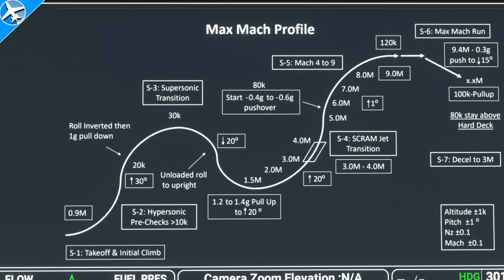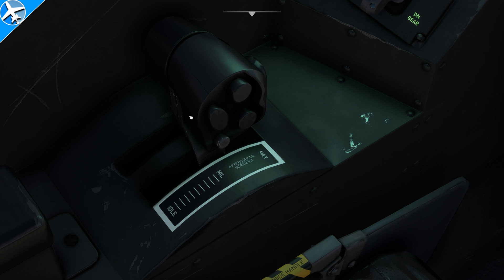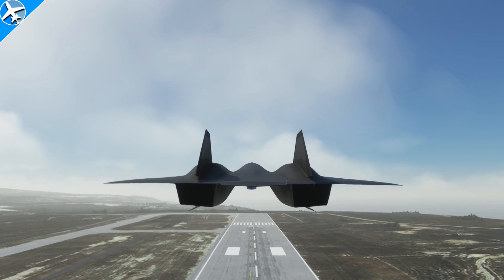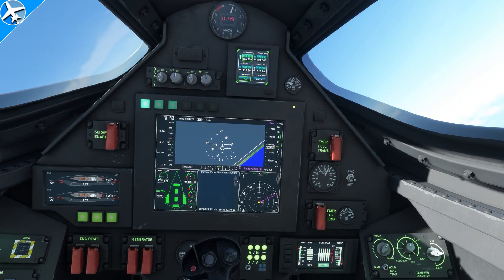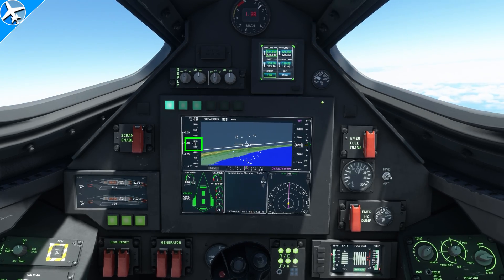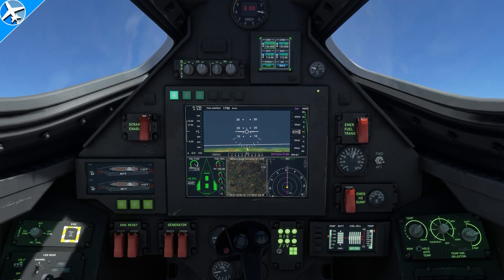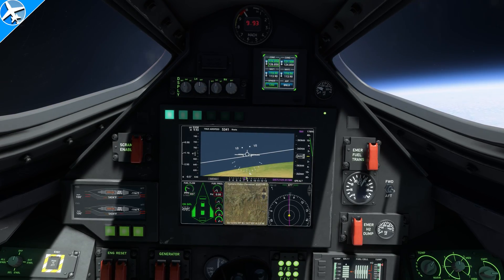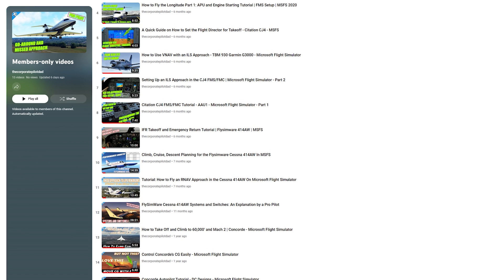How to Easily Reach Mach 10 in the Darkstar – Detailed Guide for MSFS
Everything you need to know to easily achieve Mach 10 with these step-by-step instructions using the Darkstar from the Top Gun Maverick add-on in Microsoft Flight Simulator.  This video does NOT use the traditional methods and procedures shown on the primary flight display of the Darkstar, but a much easier method.

Steps to reach Mach 10 are given which include how to setup a key bind for afterburners, activation of the scramjets, how high to climb, and much more.

Members who join at the Commercial level (6.99 USD) will get access to Lear 35 tutorials and every Private Pilot tier video (All channel member videos are ad-free).